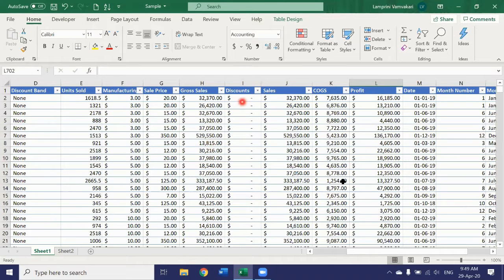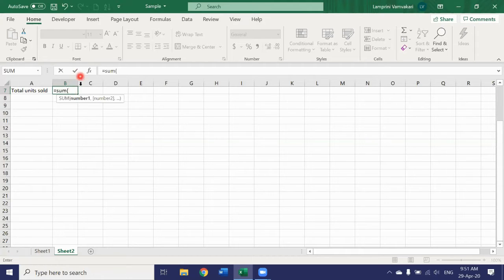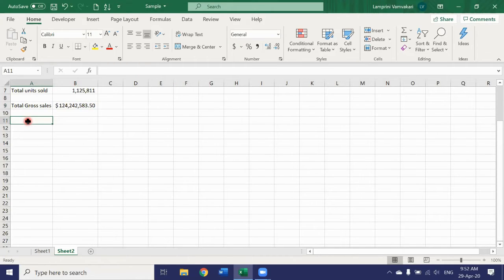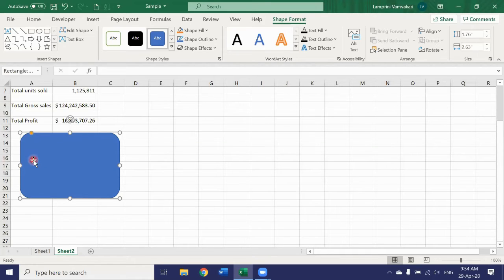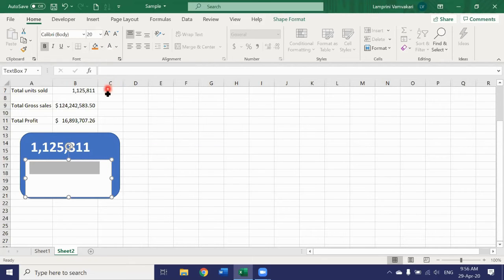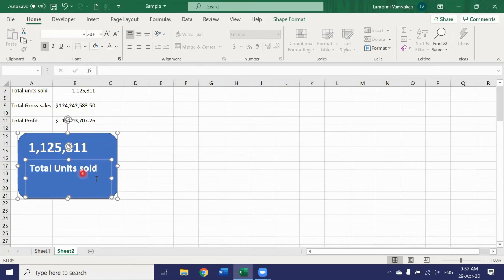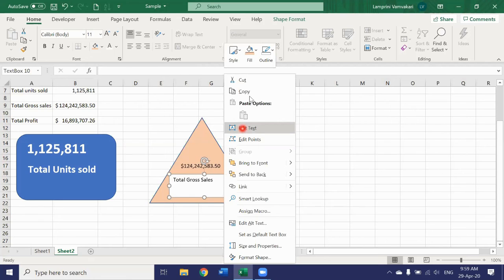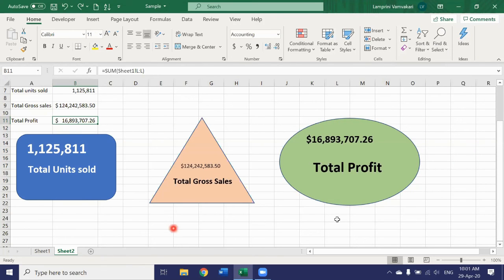Beginner's Guide to Excel Dashboards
Learn how to use Excel Dashboard. Whether you are an advanced user or beginner, there will be something new to learn from this course.